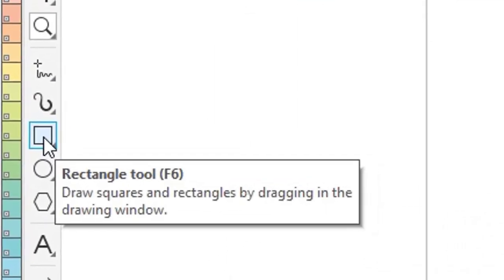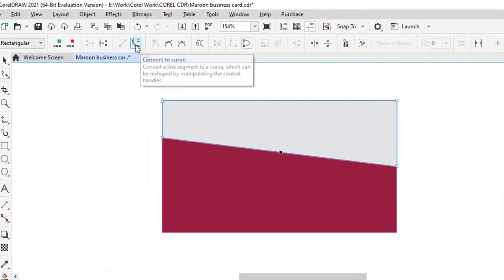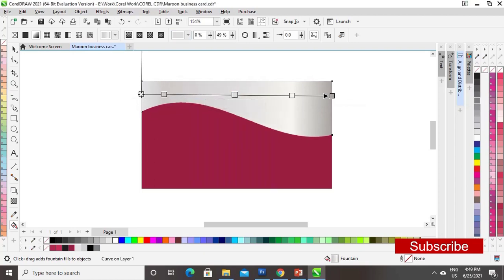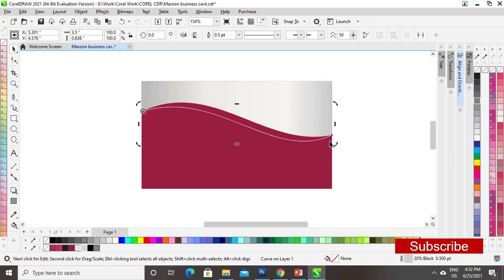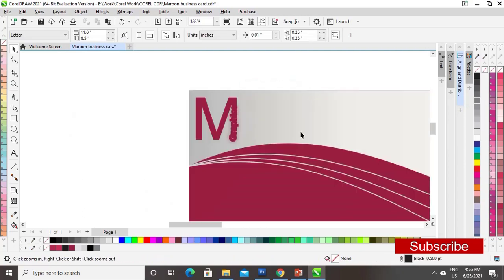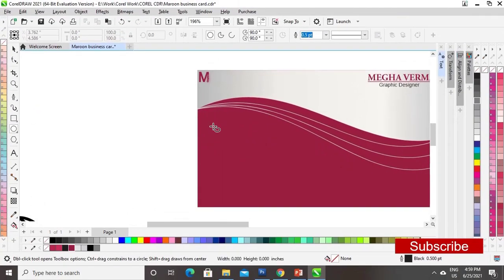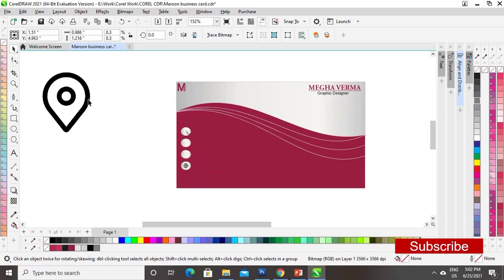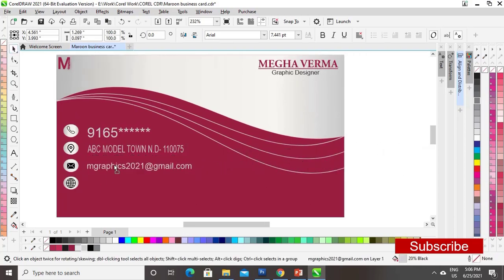How to make Professional Business Card in CorelDRAW | visiting card design | CorelDRAW Tutorial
In this tutorial, we will learn how to make a Professional Business Card in CorelDRAW.